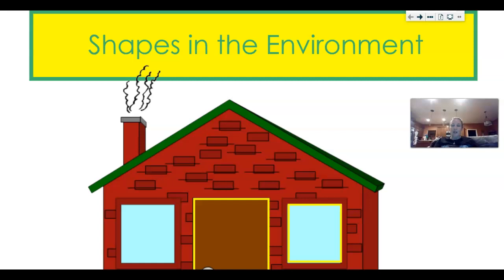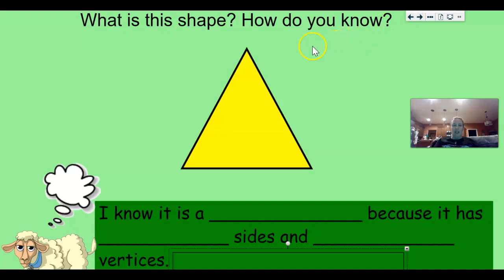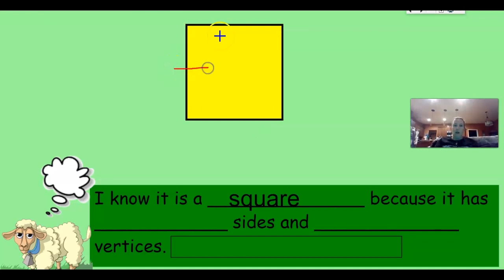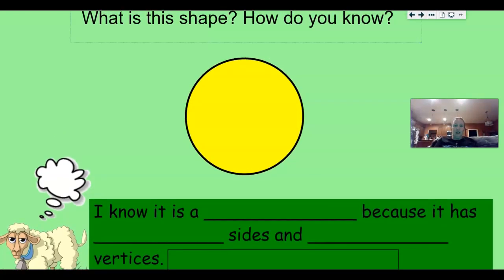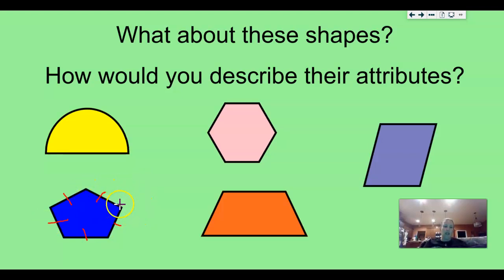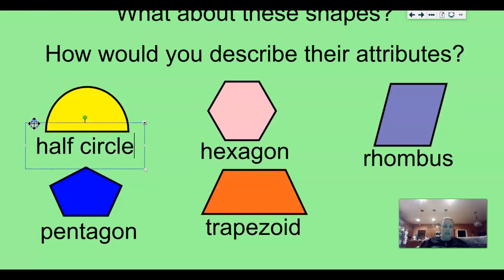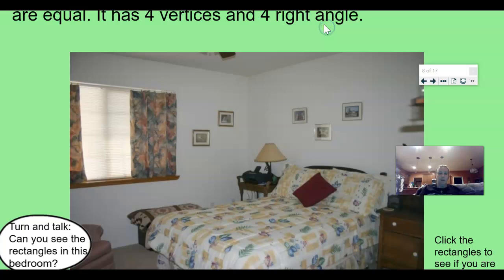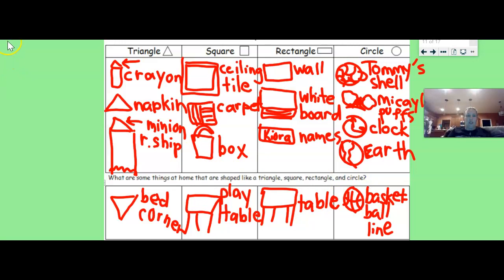2D Shapes Attributes/2D in the environment